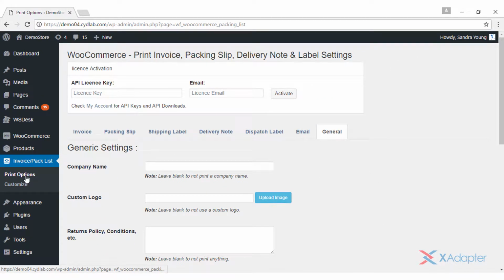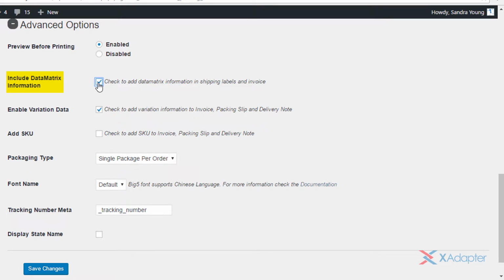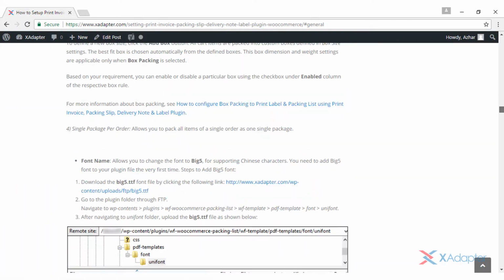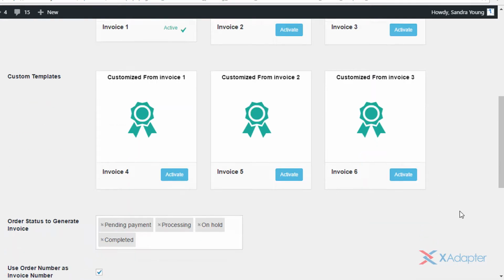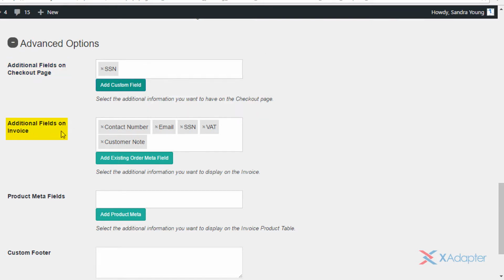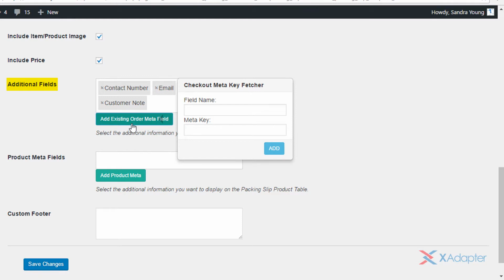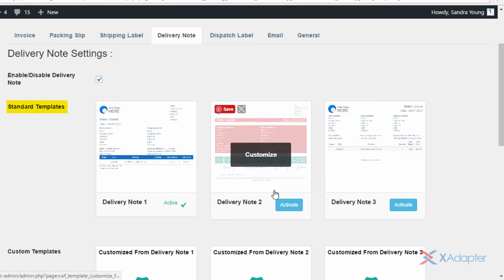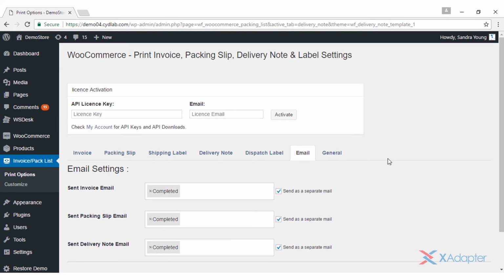Getting started with Print Invoice, Packing Slip, Delivery Note and Label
A quick tutorial for getting started with our "Print Invoice, Packing Slip, Delivery Note & Label Plugin for WooCommerce"

Key Timestamps:
General Settings                 | 00:37
Invoice settings                  | 03:57
Packing Slip settings         | 06:46
Shipping Label settings     | 07:57
Delivery Note settings       | 08:47
Dispatch Label settings    | 09:30
Email settings                     | 09:42

To understand each feature of the plugin, read product documentation